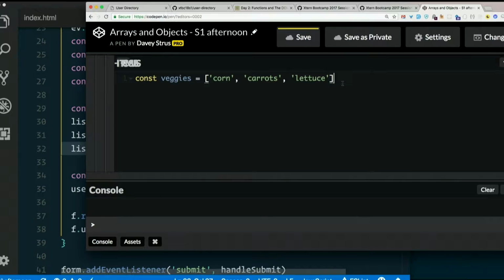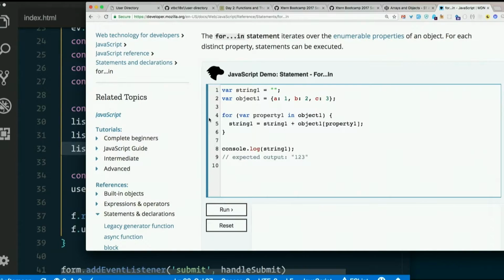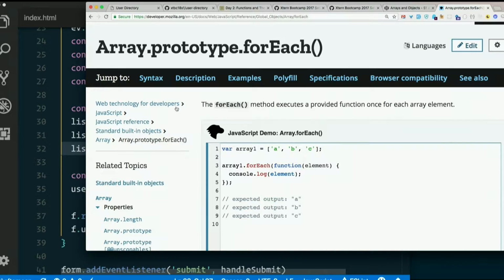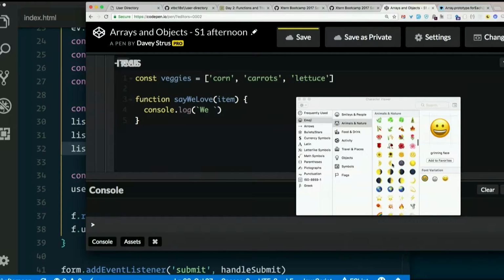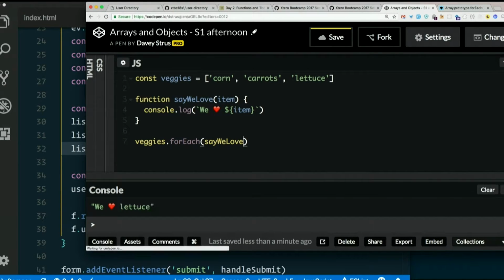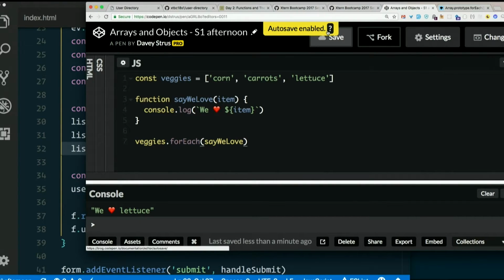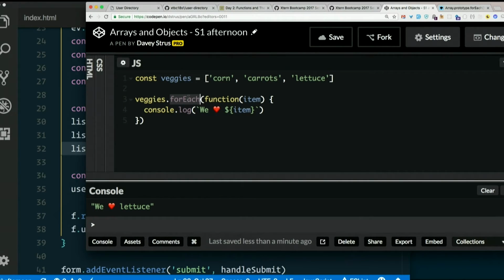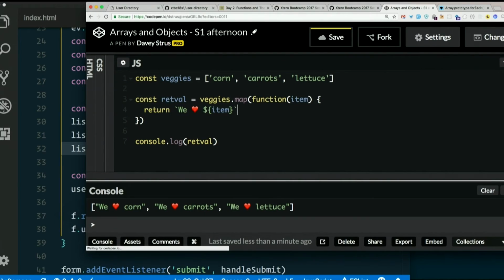Day 3 - Afternoon, part 4: Arrays - XTBC 2018 Session 1